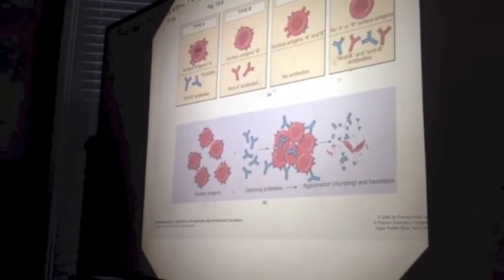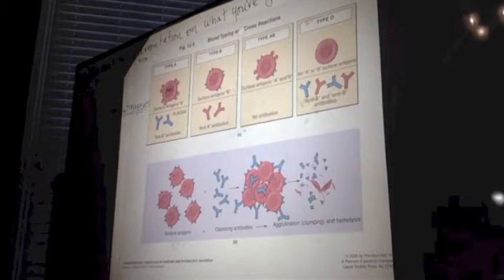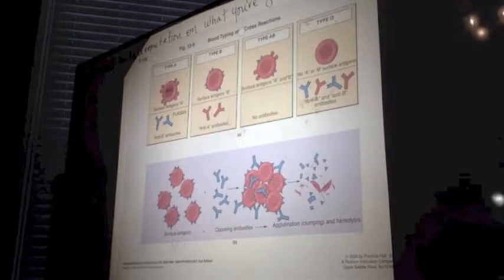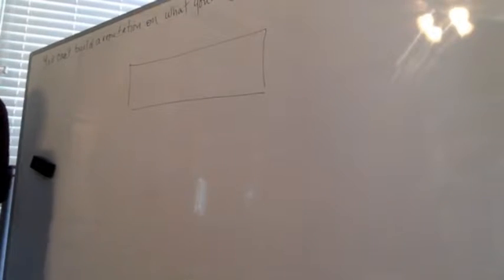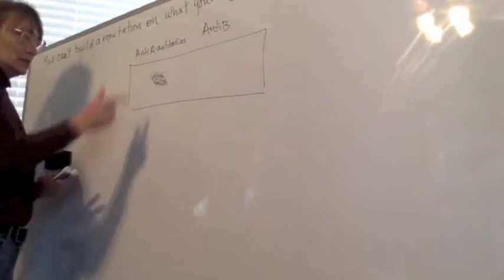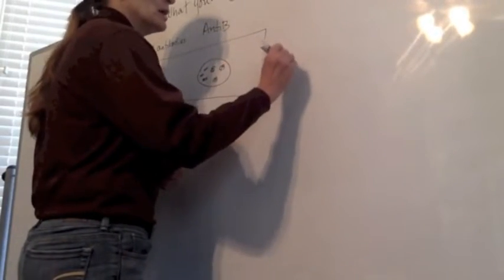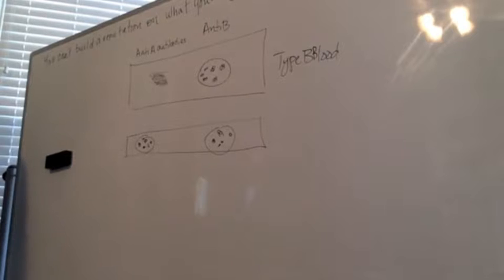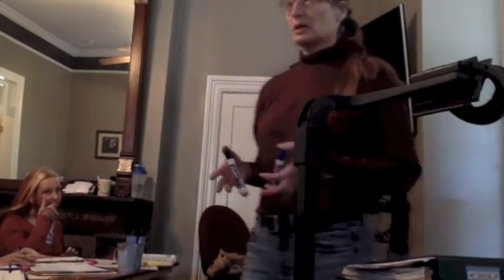AnP 1/27 part 2